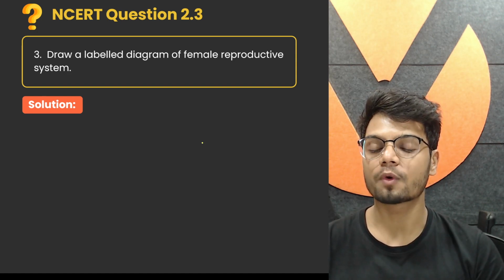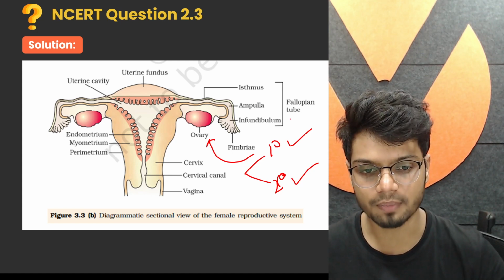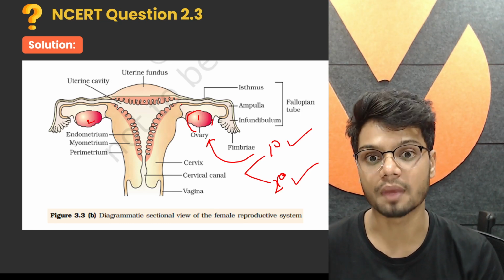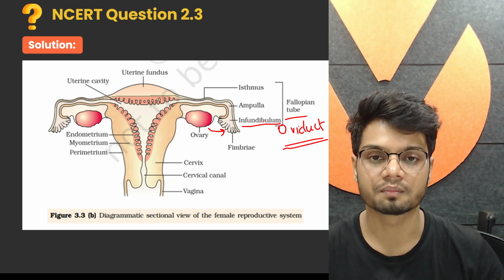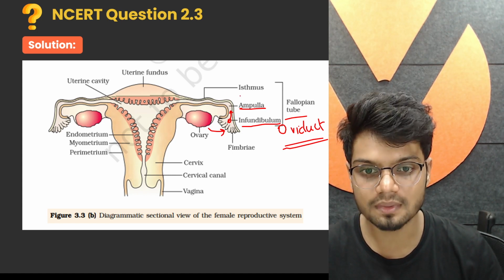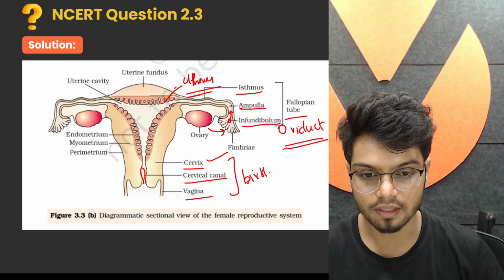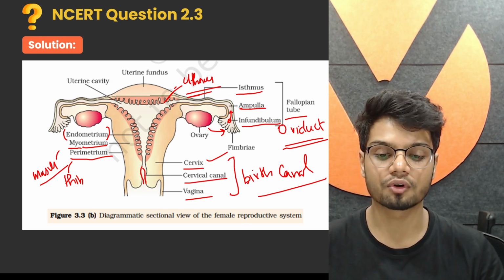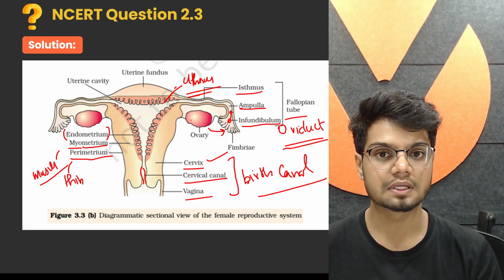Human Reproduction NCERT EXERCISE 2.3 | Class 12 Biology | CBSE 2024 | NEET